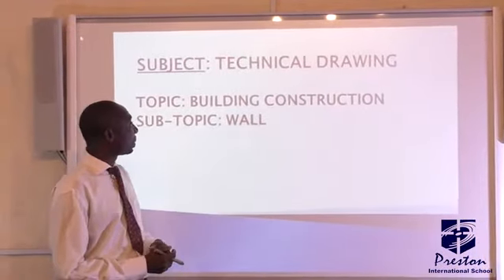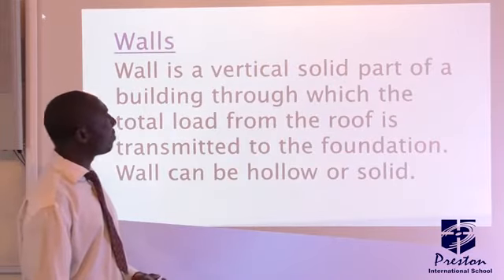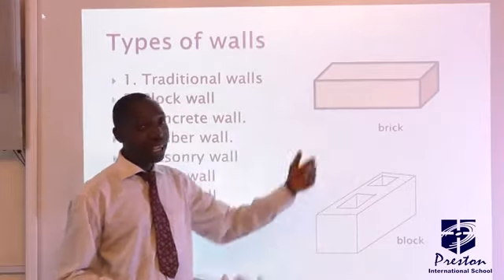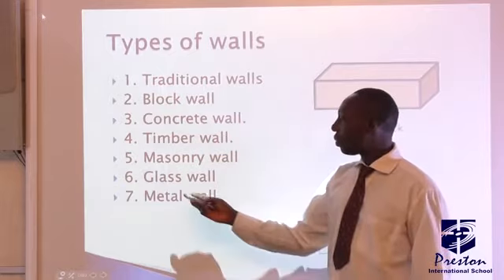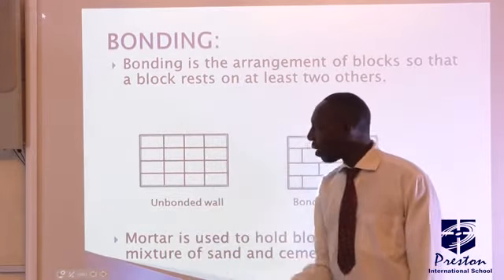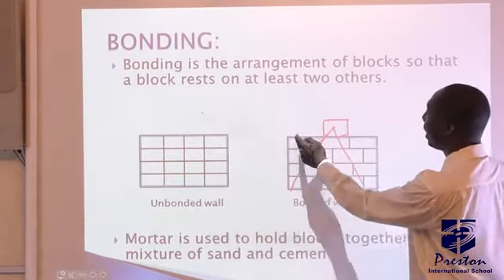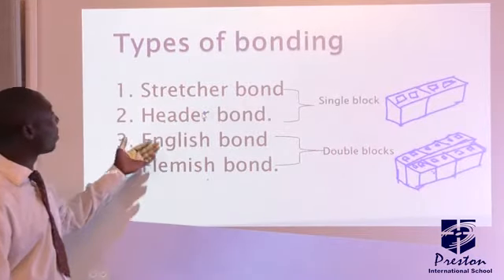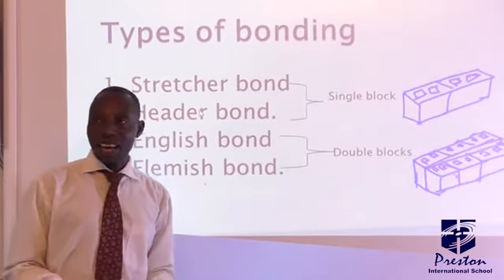Building Construction (Walls) - SSS2 TD